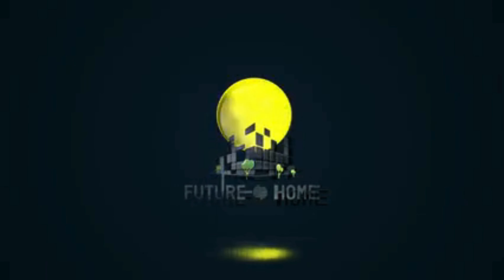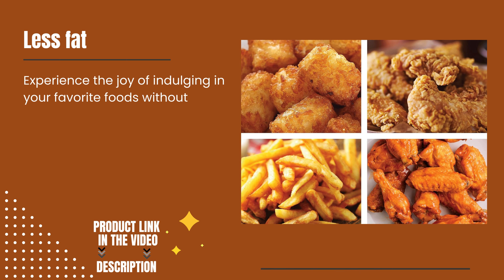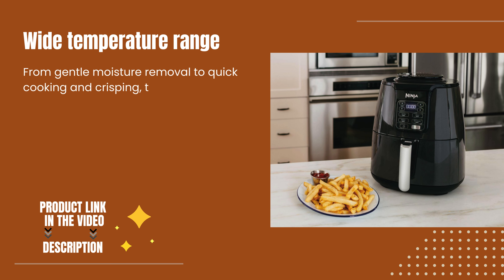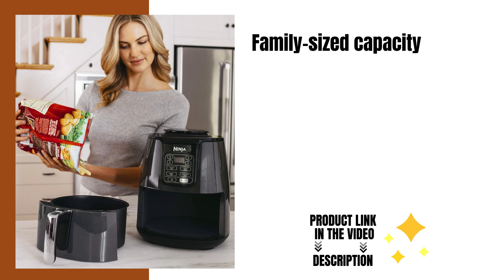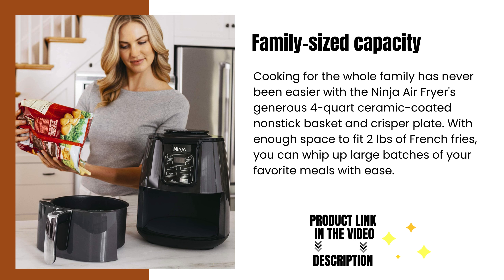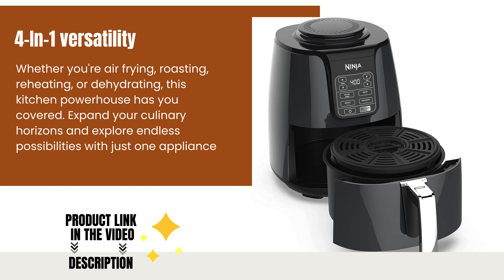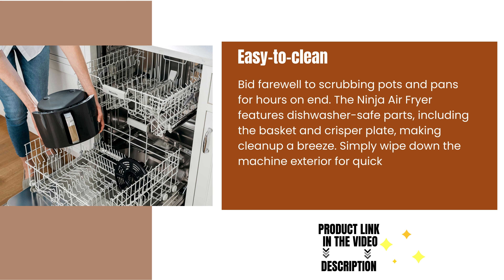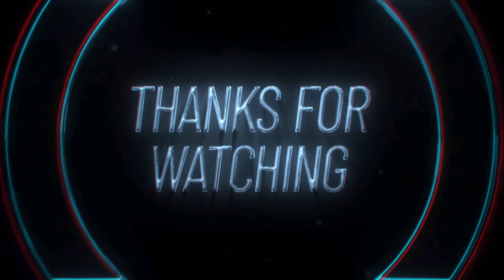Revolutionize Your Kitchen: The Ninja Air Fryer Experience | Review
Features:
Less fat: Experience the joy of indulging in your favorite foods without the guilt. With the Ninja Air Fryer, you can enjoy deliciously crispy meals with up to 75% less fat than traditional frying methods.

Wide temperature range: From gentle moisture removal to quick cooking and crisping, the Ninja Air Fryer offers a wide temperature range of 105°F to 400°F. Harness the power of convection heat to create perfectly cooked dishes every time, whether you're roasting vegetables or air frying chicken.

Family-sized capacity: Cooking for the whole family has never been easier with the Ninja Air Fryer's generous 4-quart ceramic-coated nonstick basket and crisper plate. With enough space to fit 2 lbs of French fries, you can whip up large batches of your favorite meals with ease.

4-In-1 versatility: Whether you're air frying, roasting, reheating, or dehydrating, this kitchen powerhouse has you covered. Expand your culinary horizons and explore endless possibilities with just one appliance.

Easy-to-clean: Bid farewell to scrubbing pots and pans for hours on end. The Ninja Air Fryer features dishwasher-safe parts, including the basket and crisper plate, making cleanup a breeze. Simply wipe down the machine exterior for quick and effortless maintenance.

Future | Home

🕒 Timestamps
0:00 –: Overview
0:13–: Less fat
0:28–: Wide temperature range
0:49–: Family-sized capacity
1:09–: 4-In-1 versatility
1:23–: Easy-to-clean
1:41–: Conclusion